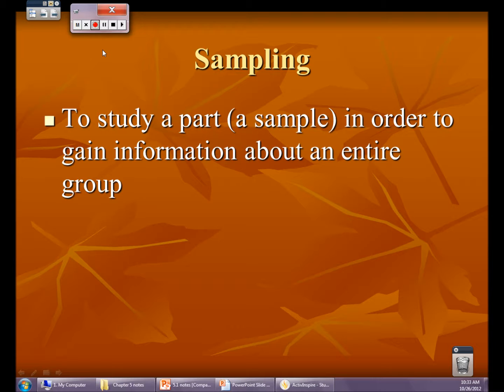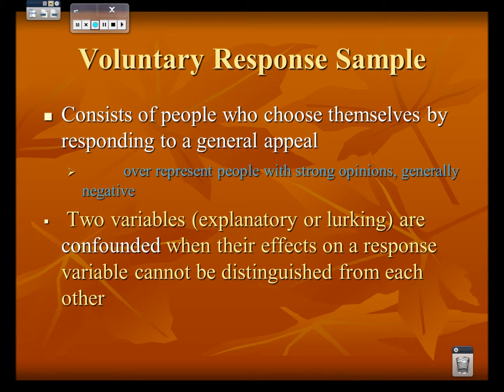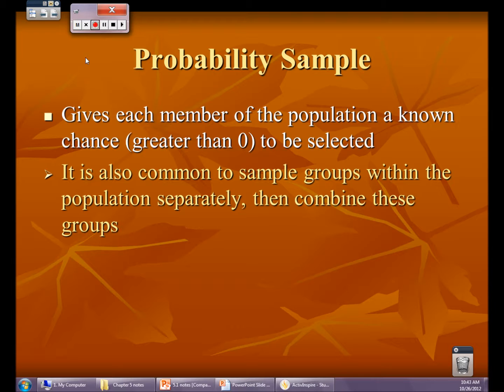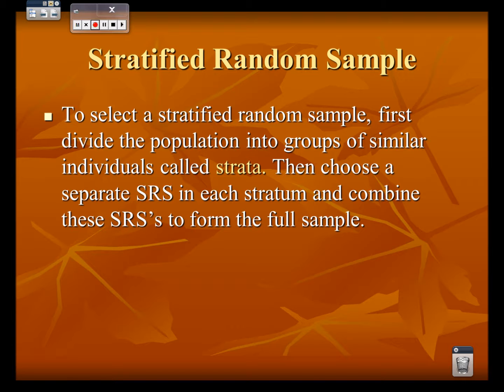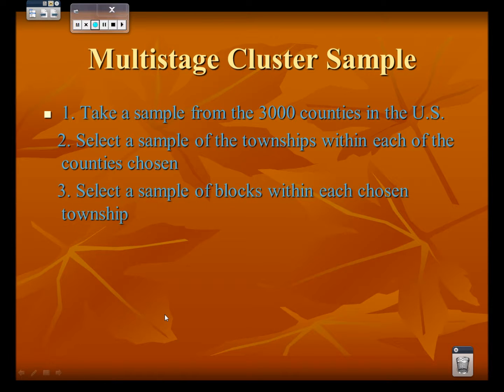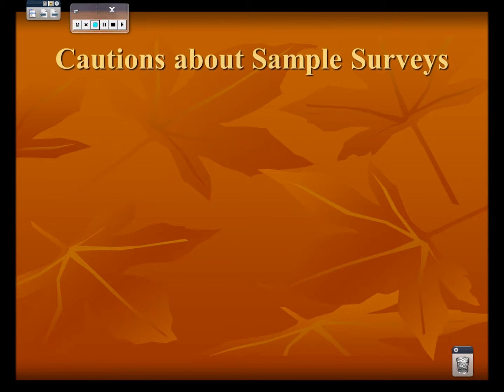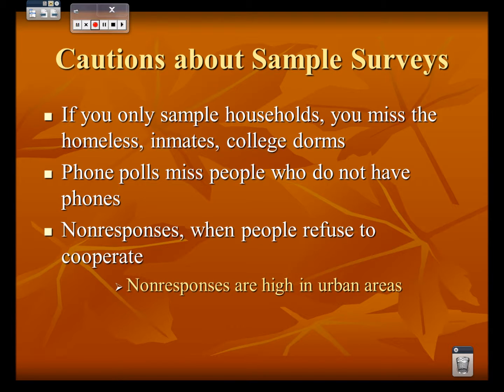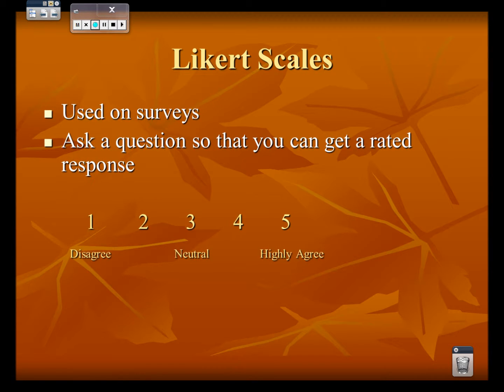4.1notesA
collecting data